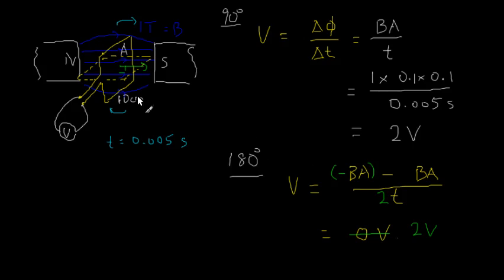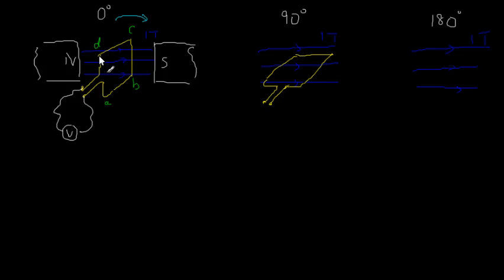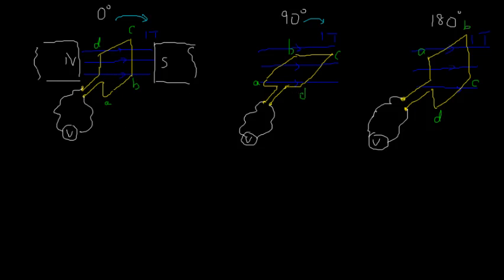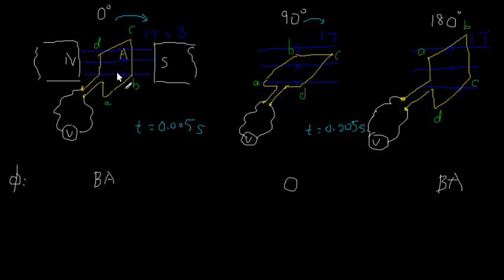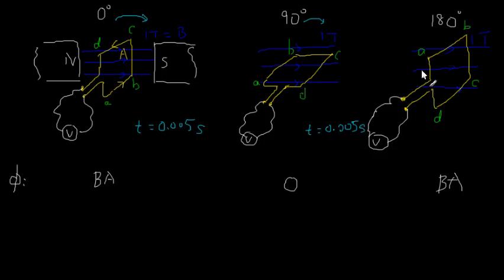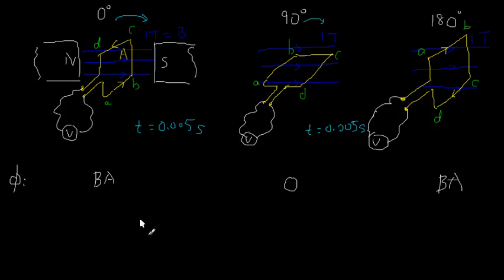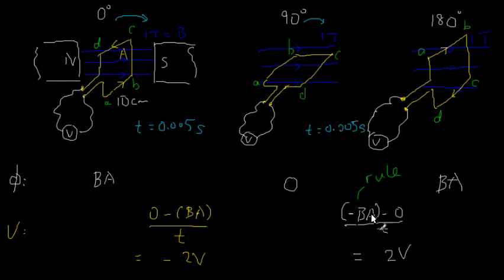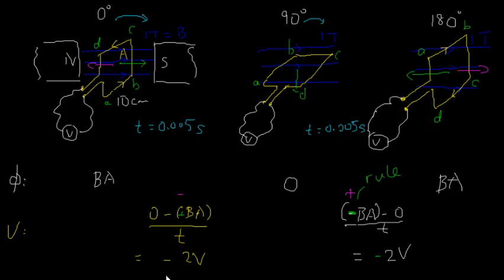230 Flux change in rotating coil 2